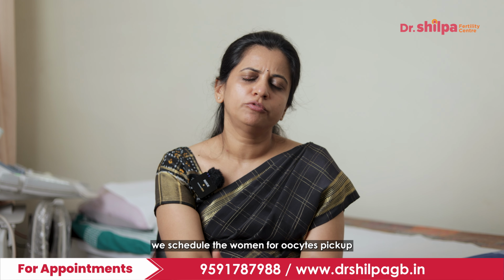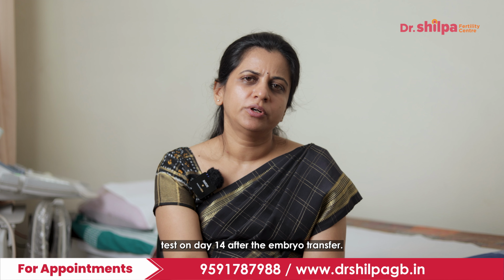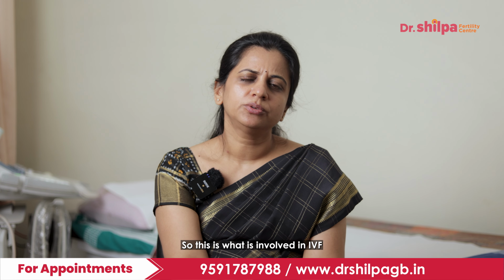What is IVF? | Entire IVF process explained | Dr Shilpa G B: Fertility Specialist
In this video, I, Dr. Shilpa G B will guide you through the intricacies of In Vitro Fertilization (IVF), offering a comprehensive explanation of the entire process. From the initial steps to the moment of hope and joy, I will share insights, expertise, and compassionate guidance for those navigating the IVF journey.

0:07 Introduction

0:35 Ovarian Stimulation
- Ovarian stimulation is achieved with the help of FSH and HMG injections.
- After this, the woman receives a trigger shot in preparation for egg retrieval.

0:51 Overview of the Procedure
- This short procedure lasts only 15 to 20 minutes.
- The patient can return home within a few hours and may resume work after resting for 6 hours.
- There's no need to alter the diet following this procedure.

1:20 Pre-pickup Procedures
- The patient must arrive at the hospital one hour before the scheduled pickup.
- A fast of at least 6 to 8 hours is required, during which even water should not be consumed.
- Medication to prevent vomiting is also administered.

2:06 The Procedure
- The patient is taken into the operating theatre and given an injection. Using a transvaginal scan, the procedure begins.
- A fine needle, known as an OPU needle, is inserted into the vagina to access the ovary with a small prick.
- The oocytes are then extracted and handed over to the embryologist for examination.

3:00 Fertilization
1) Once the embryologist evaluates the egg quality, fertilization is initiated. There are two methods:
2) Standard: Where the sperm and eggs are placed in a test tube, allowing the sperm to reach the egg naturally.
3) ICSI: In this method, sperm is injected directly into the egg using a very fine needle.

4:15 Conclusion

Best Fertility Center in Bangalore

We at Dr. Shilpa Fertility Centre have been serving patients all across the nation for many years, despite our location in JP Nagar, Bangalore. We have been providing exceptional, compassionate, the most advanced, and specialized care and treatment to patients suffering from gynaecological problems as well as to couples who are experiencing infertility and looking for ways to end it.

About Bangalore's most recognized fertility centre
Our fertility centre offers a broad range of services under one roof (infertility treatment and all associated techniques, surgeries, and other procedures). We make every attempt to provide patients with the best available treatment for their health condition in order to help them become pregnant in the shortest period of time. In addition to having a cutting-edge embryology lab, reliable access to an in-house embryologist, and the consistent efforts and dedication of our highly skilled staff, we have achieved an extremely high success rate over the last two years, and we believe that we will keep on making substantial progress in the coming years as well.